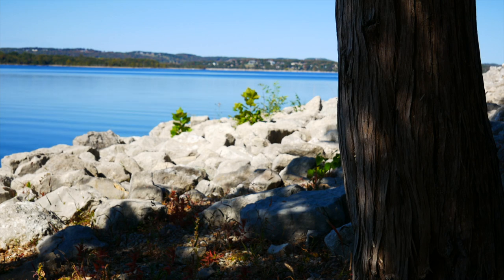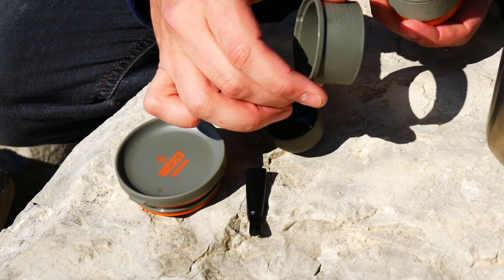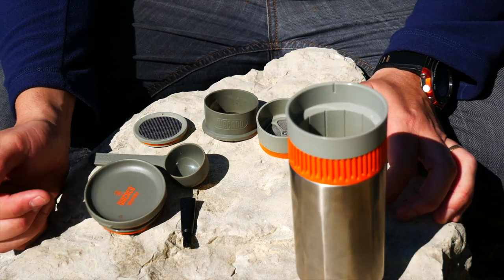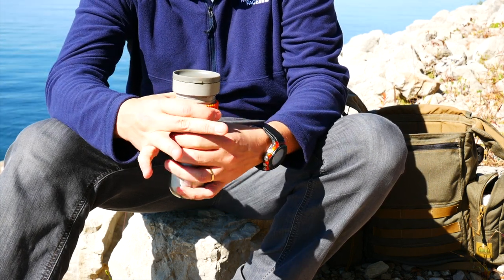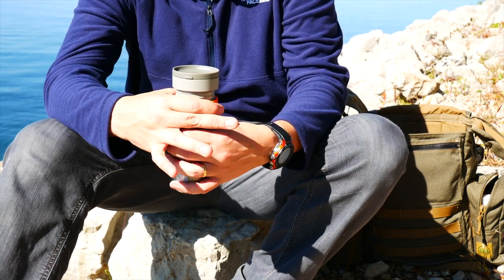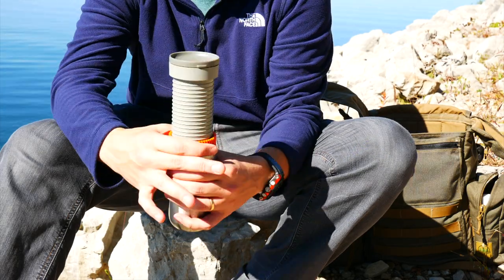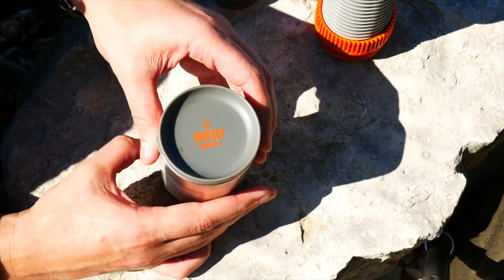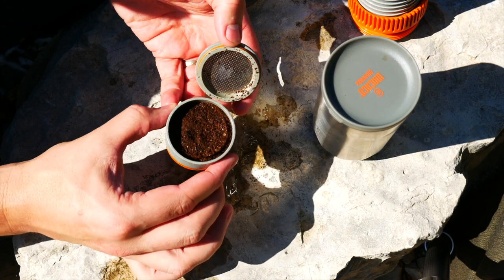INGENIOUS NO POWER Coffee Maker! - The Pipamoka by Wacoco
I love my coffee, and I love being able to make good coffee on the road.  Especially with a device that requires no power source!  Check out the Pipamoka by Wacoco.

Gear Used in This Video:
Pipamoka Coffee Maker
Evernew Titanium Alcohol Burner
Evernew Titanium DX Stove
Vargo Alcohol Fuel Bottle
GSI JavaMill